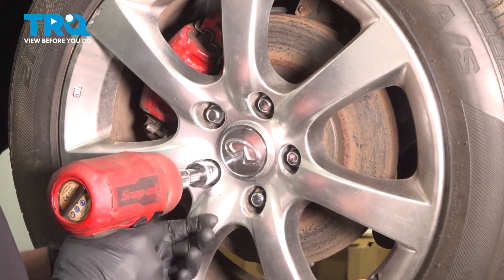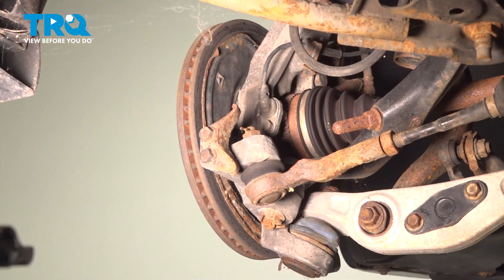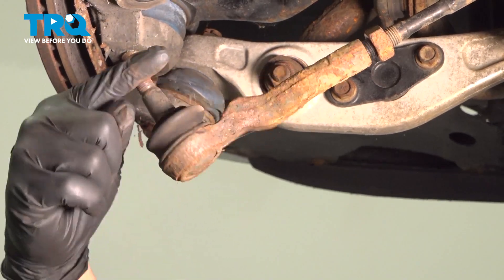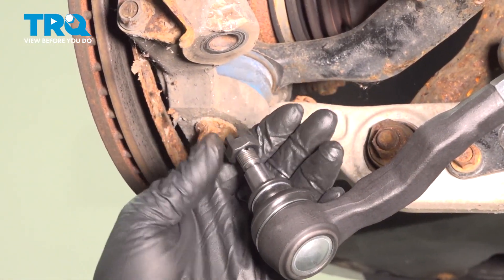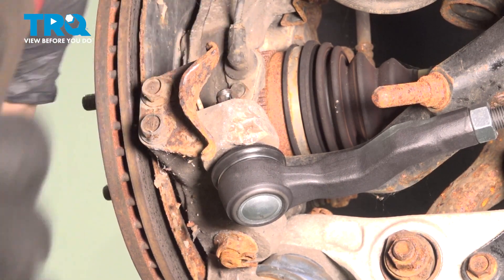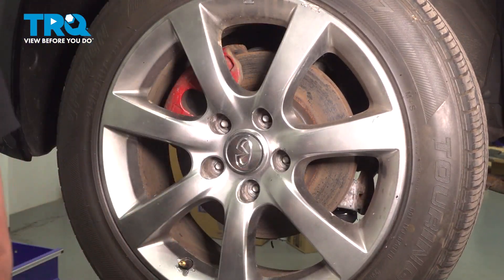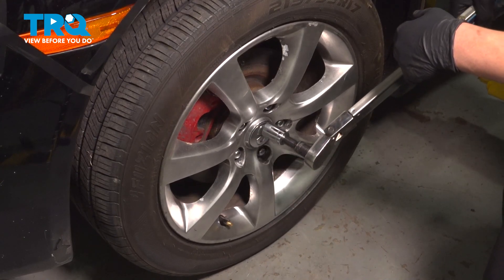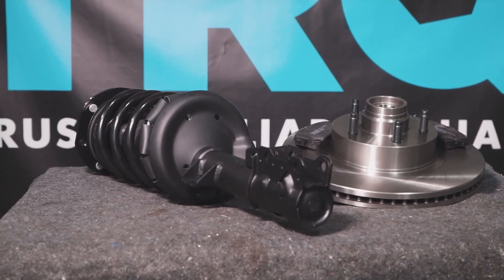How to Replace Outer Tie Rods 2003-2007 Infiniti G35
This video shows you how to install new outer tie rods from TRQ on your 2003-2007 Infiniti G35. Outer tie rods, sometimes referred to as “tie rod ends,” connect the steering rack to the steering knuckle. Their joints can wear out over time, causing loose steering, vibrations, and uneven tire wear. They are also a common failure point in localities with safety inspections.

2003 INFINITI G35
2004 INFINITI G35
2005 INFINITI G35
2006 INFINITI G35
2007 INFINITI G35

• 21mm wrench
• 22mm Wrench
• 19mm Socket
• 21mm Socket
• Pliers
• Wheel Chocks